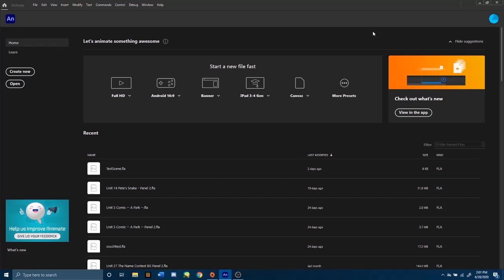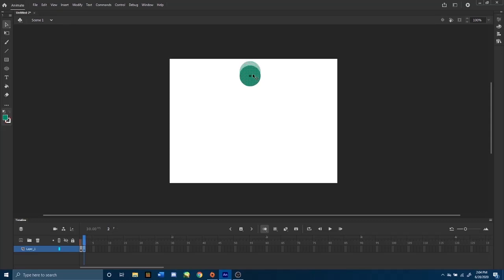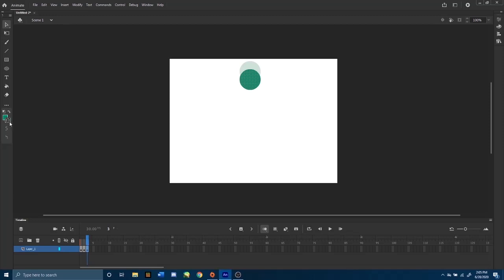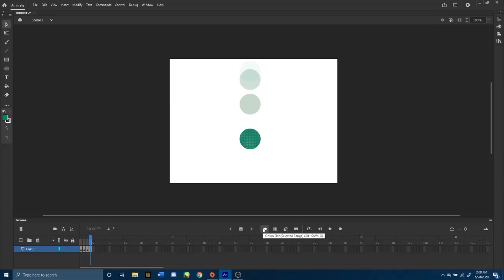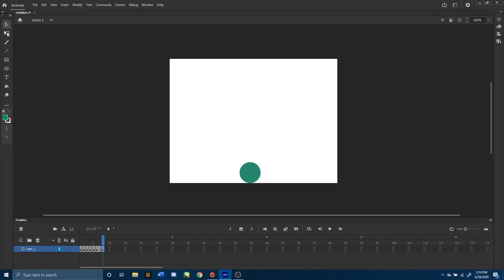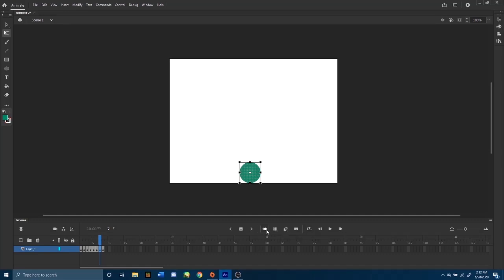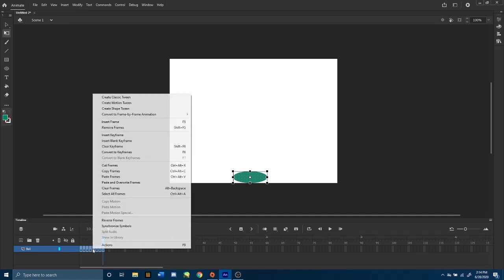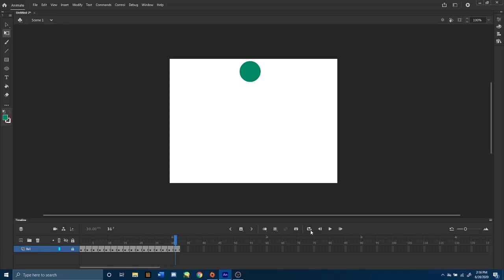04: Animation Tutorial - Bouncing Ball Exercise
Let's learn about the basic squash and stretch animation technique while creating a fun but simple bouncy ball animation!